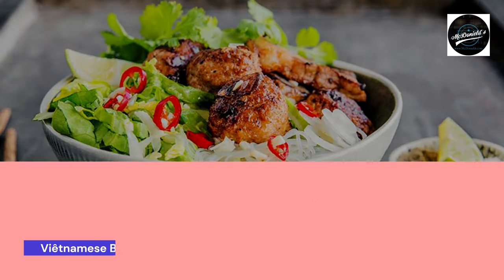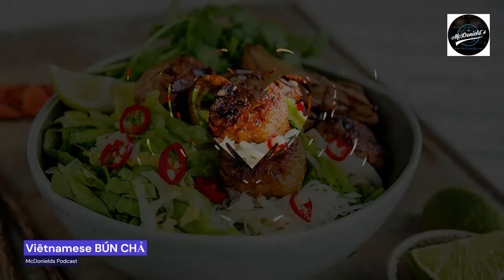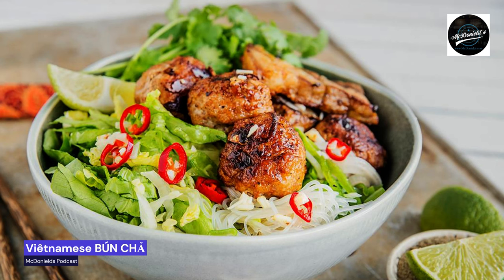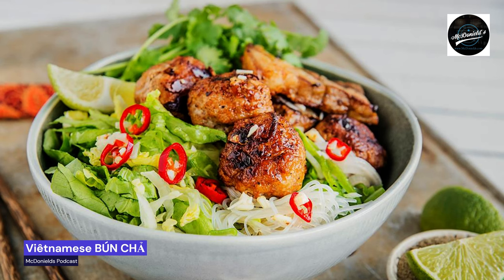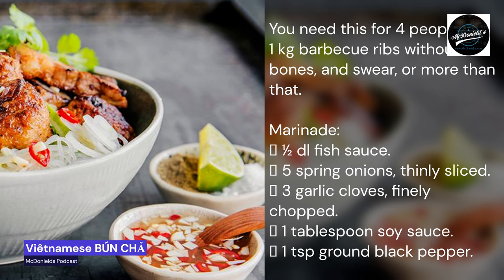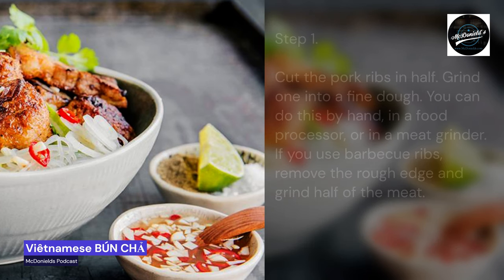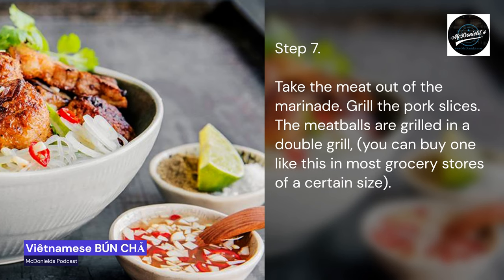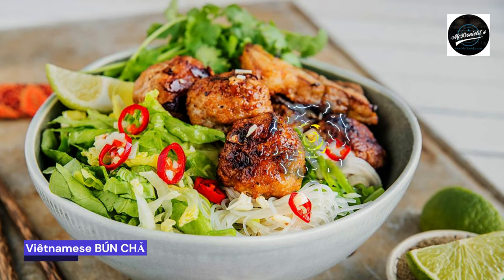❤️Vietnamese BÚN CHẢ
BÚN CHẢ IS VIETNAMESE STREET FOOD.

Hello, to everyone who wants to listen to McDonald's Podcast, about food enjoyment before the Easter holiday.

Today, the sun's rays are before the Easter holiday, so I'm thinking about skewers, or grilling. Then I think, "Bun-cha", is Vietnamese food in Vietnam.

Around lunchtime, the streets of Hanoi smell of grilled pork and delicious sweet and sour sauce. Then it's "Bun cha". Why not cook the summer's coolest barbecue at Easter time?

"Bun-cha" is a typical Hanoi dish. It is also world famous, and the most famous Vietnamese dish, after the excellent breakfast soup "Pho", which has become a real trend dish here in Europe.

The Vietnamese are good at barbecue, and this dish consists of grilled pork, two ways, noodles, and a vinegary sour dip.

Barbecue, "Bun-cha" for lunch.

If you are in Hanoi, you can smell when it is, "Bun-cha". This is classic Street Food, and the pork is grilled over small fires. You eat it for lunch, and only for lunch. After 15:00 PM, the service is over, and the delicious smell of barbecue disappears from the streets.

Grill ribs all year round.

The dish is made with pork in two ways, and thin ribs are usually used. You can also use frozen barbecue ribs, which you can find in the freezer.

Half of the rib is cut into thin slices and grilled, while the rest is ground and formed into small meatballs. These are also grilled on a grill grate, where the buns are sandwiched between.

When the meat is ready, they should be put into a sweet and sour sauce, made from fish sauce, vinegar, chilli, lime, and sugar. Without this wonderful combination, the dish would not be the same. The sweet and sour sauce is perfect against the fatty rib meat.

But don't forget the herbs. They are essential in Vietnamese cuisine. It is usually coriander and bean sprouts that apply. Mint can be used if you wish.

Barbecue in the park.

As this is real street food, we recommend that you eat this with your fingers. If you are going to take this food to the park, you can put noodles, meat and herbs in lettuce leaves, (preferably Romano lettuce).

Finish the sauce, and put the herbs and salad leaves in their own boxes. You can cook the noodles in advance. Grill the meat on a small portable grill. In fact, the small grills are perfect for "Bun-cha". The meat comes close to the coals, and gives exactly the delicious grill taste that both the meat slices and the meatballs should have.

We hear a big "hooray" for "Bun-cha", the summer's coolest barbecue at Easter time!

Try something new on the grill and make trendy, Vietnamese barbecue food "Bun-cha".

You need this for 4 people:

1 kg barbecue ribs without bones, and swear, or more than that.

Marinade:

 ½ dl fish sauce.

Sweet and sour sauce:

 5 tablespoons of rice vinegar.
 3 teaspoons of sugar.
 1 dl water.
 1 red chili, sliced.
 1 packet of vermicelli rice noodles.
 1 packet of bean sprouts, or sugar snap peas.
 1 pot coriander.
 ½ pot of mint.

This is what you do:

Step 1. Cut the pork ribs in half. Grind one into a fine dough. You can do this by hand, in a food processor, or in a meat grinder. If you use barbecue ribs, remove the rough edge and grind half of the meat.

Step 2. Form small sized balls, with ping pong balls. Press the meatballs so that they look like a hockey puck.

Step 3. Make the marinade, and put the meatballs and the rest of the meat slices in the marinade in the fridge for 2 hours.

Step 4. Make the sauce. Make sure the sugar dissolves in the vinegar.

Step 5. Cook noodles.

Step 6. Wash lettuce and herbs.

Step 7. Take the meat out of the marinade. Grill the pork slices. The meatballs are grilled in a double grill, (you can buy one like this in most grocery stores of a certain size).

Step 8. Then dip the meat in the sauce, before putting it in a plate with noodles, sugar peas and herbs.

Thank you for listening and following this McDonield's podcast. I jump, you will hear from the next videos.